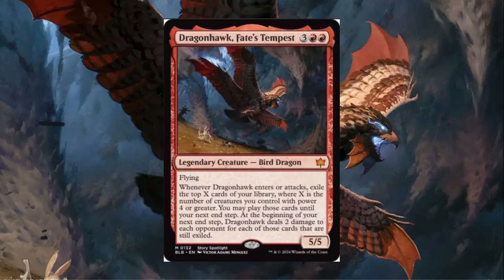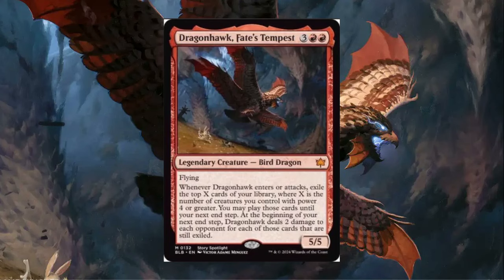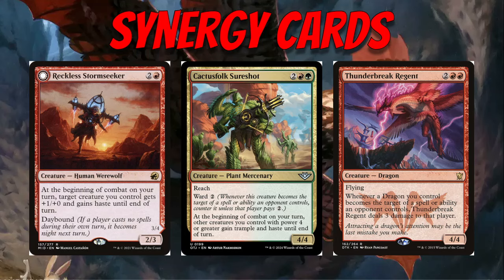Bloomburrow Spotlight: Dragonhawk, Fate's Tempest!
What are your thoughts on this spicy new Dragon?